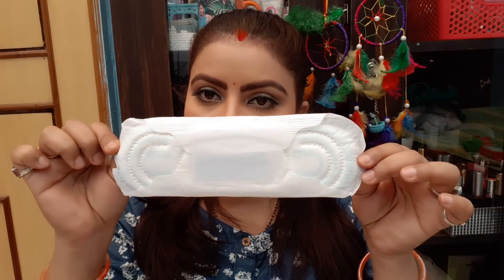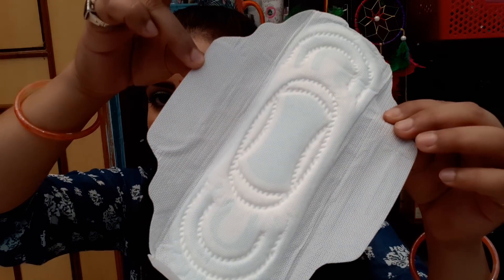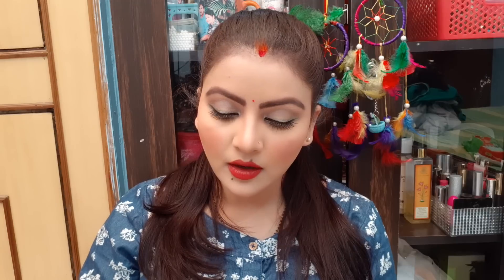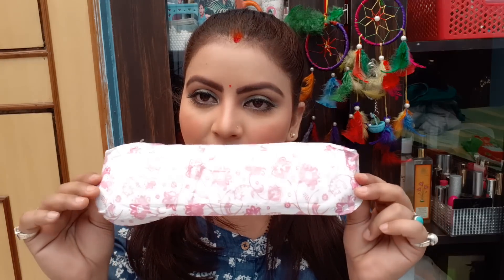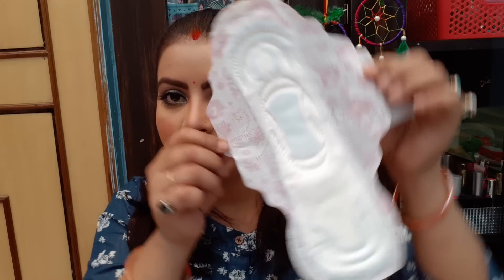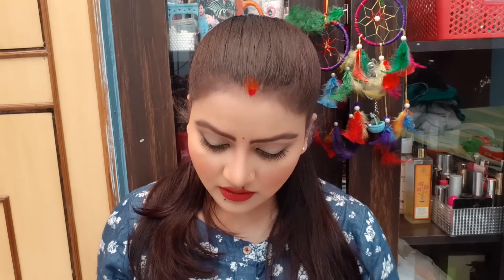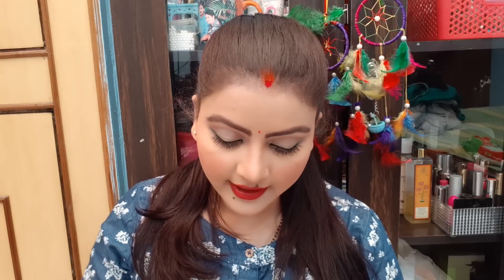Whisper choice pad for day and night | AFFORDABLE sanitary pad for women | RARA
Whisper Choice Wings - 7 Pads

Whisper Choice Wings Sanitary Pads - 8 Count

RARA lifestyle

FAIRYthetraveller

u can visit india's best wedding production company website also u can book ur cinematic prewedding and wedding vediography and photography here -